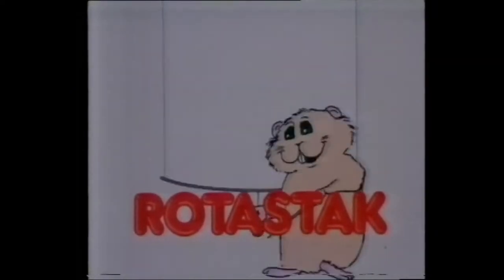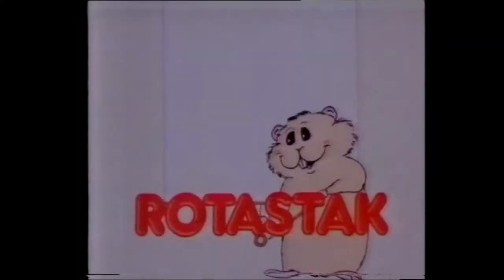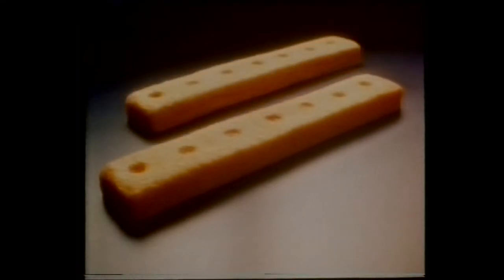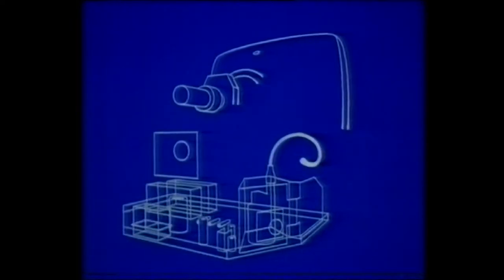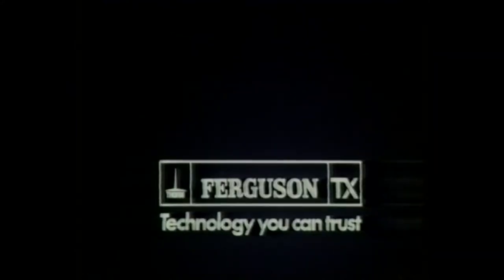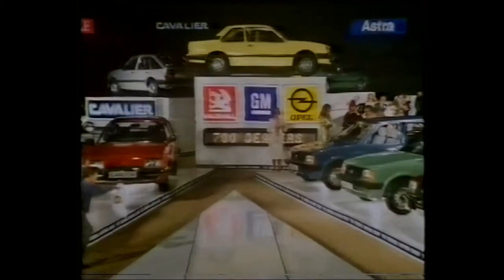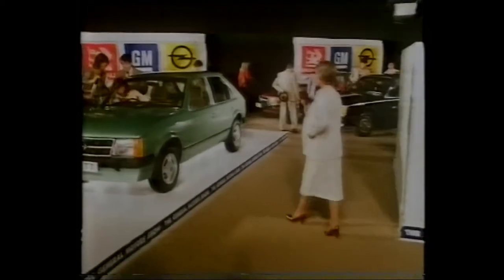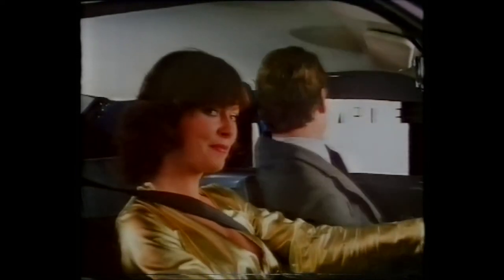Vintage UK TV Commercials - Part 4 (Twix, Color TV, General Motors)